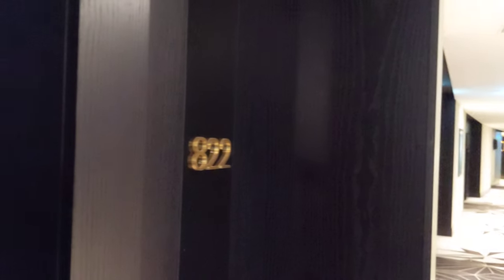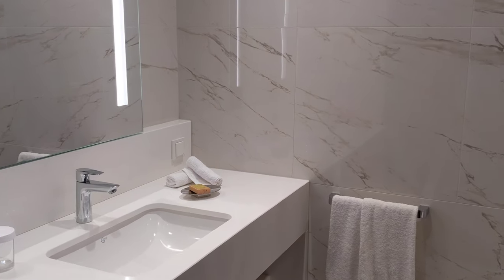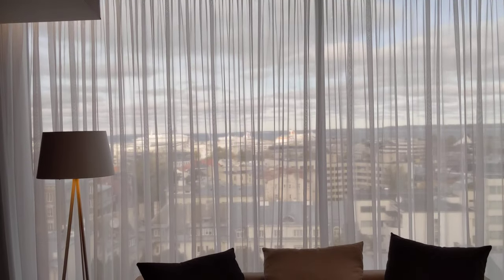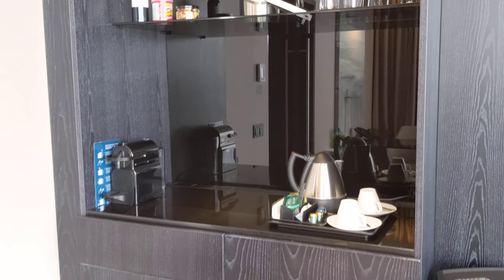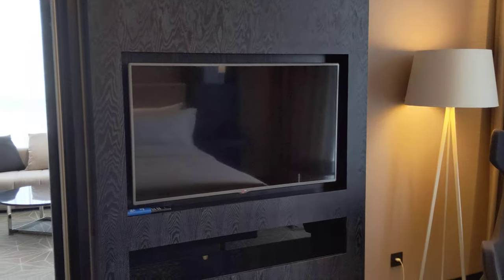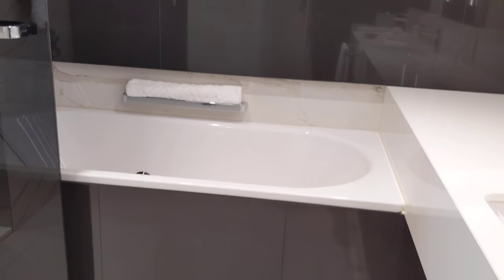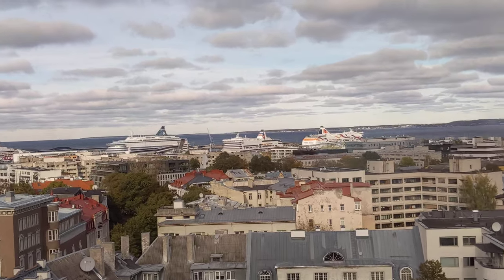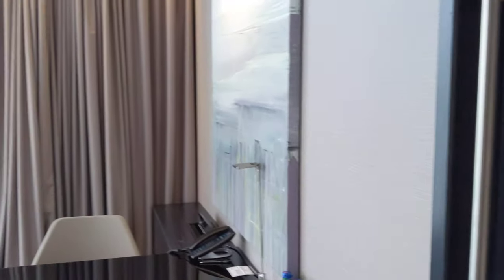Hilton Tallinn Park, Estonia - Review of One Bedroom Corner Suite 822